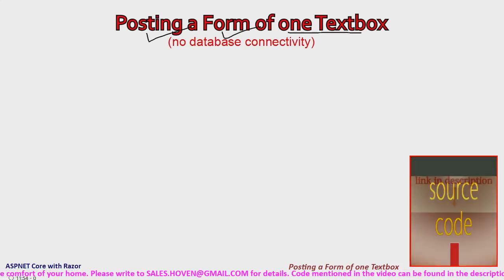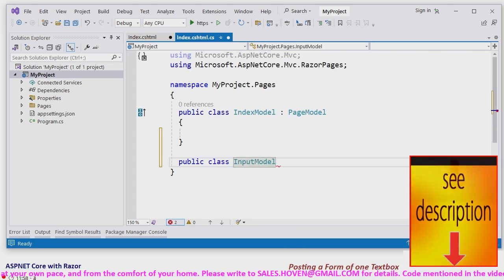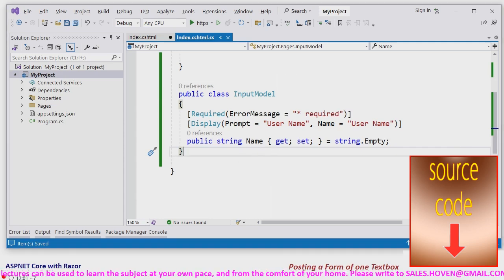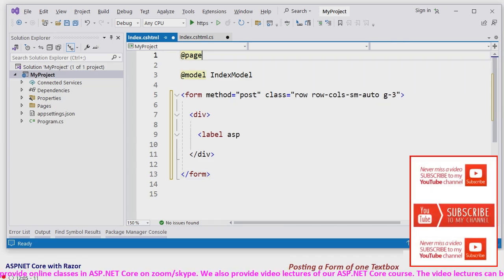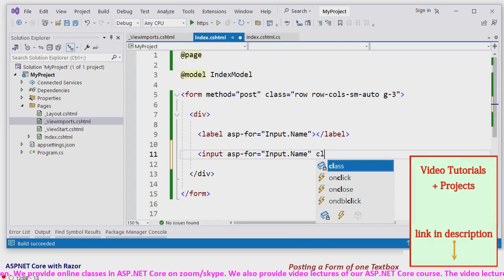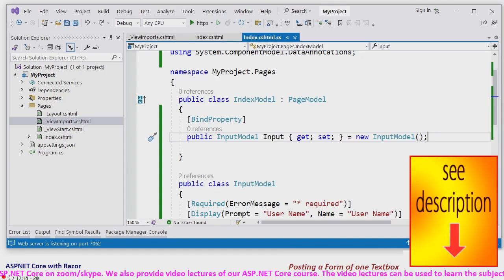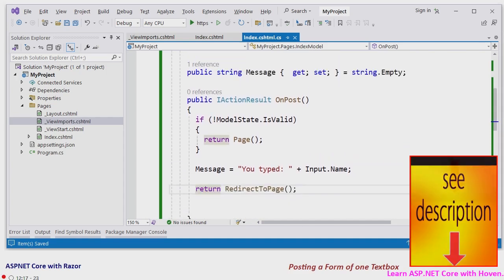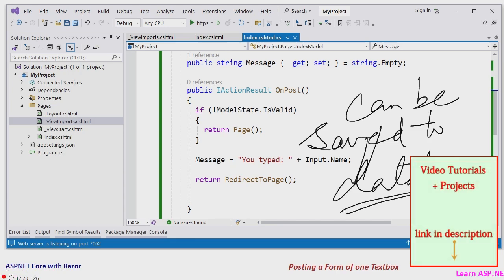Posting a Form of one Textbox | Tutorial 4 ASPNET Core Course